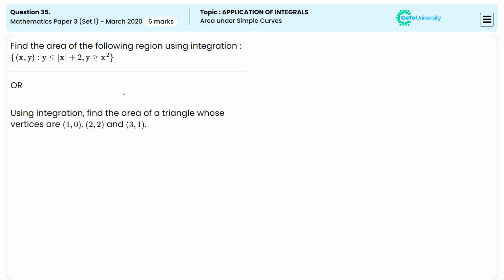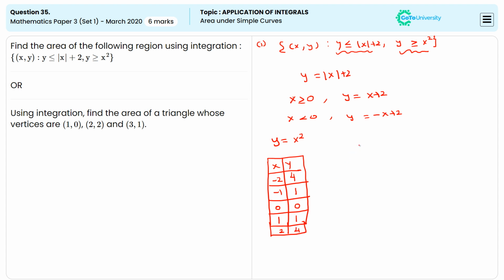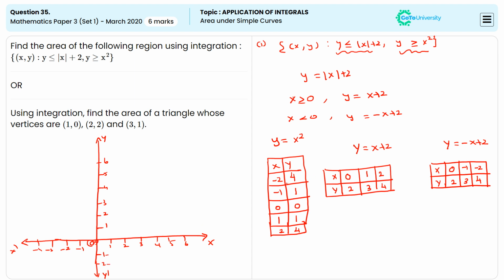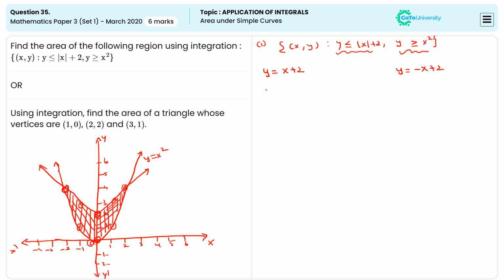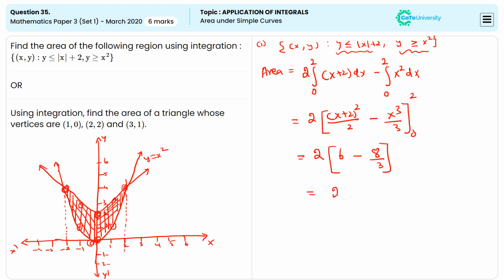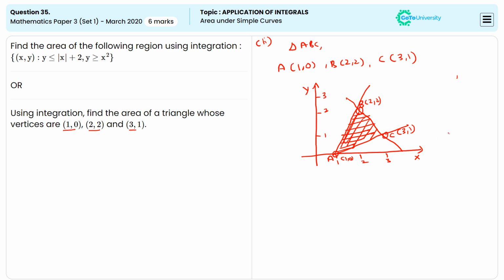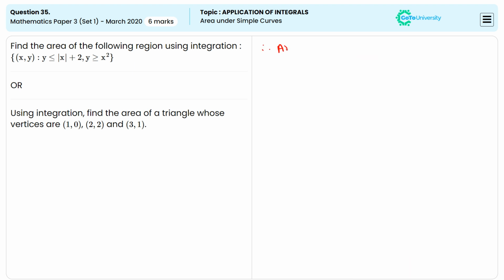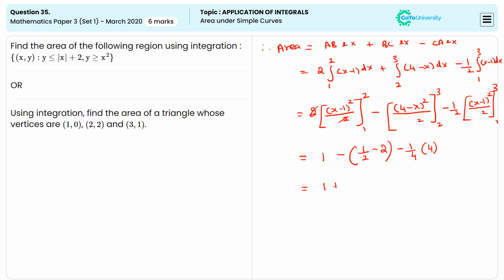Q35 |Application Of Integrals |Area Under Simple Curves |Past Paper |March 2020